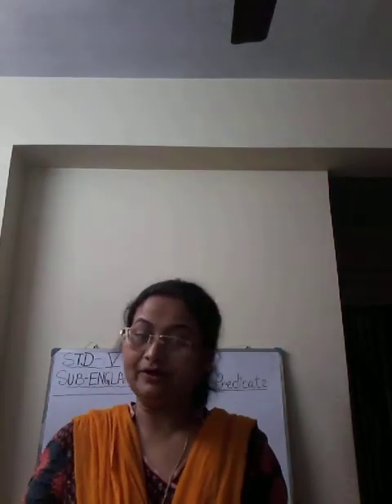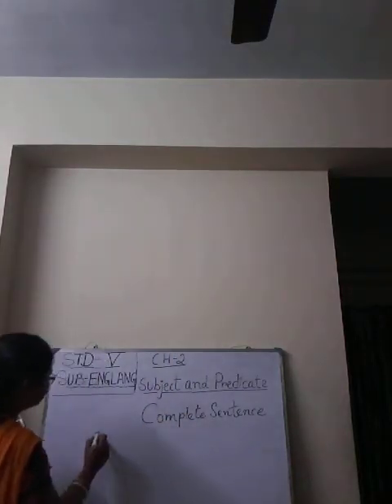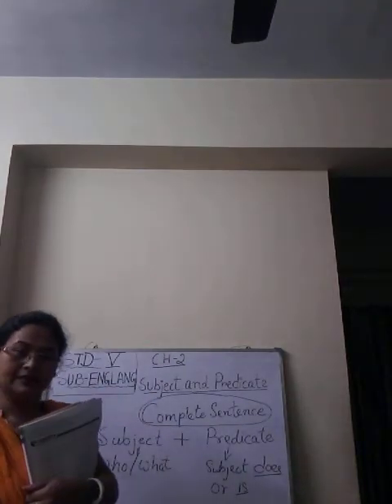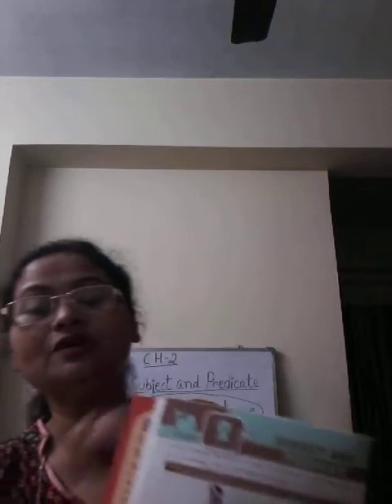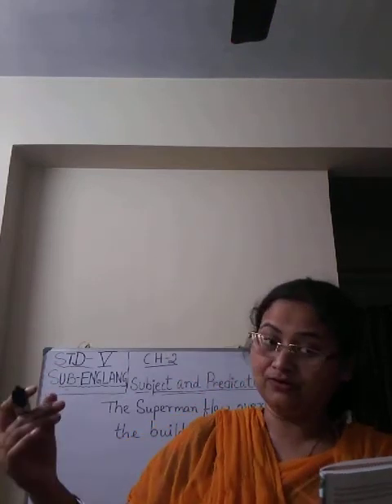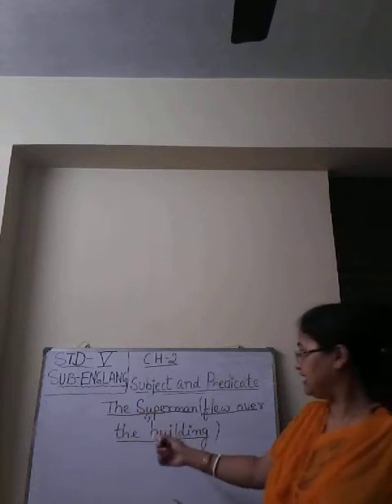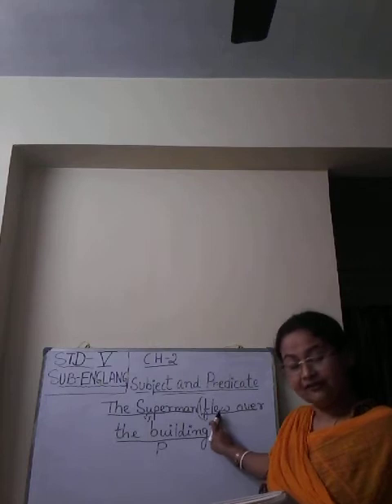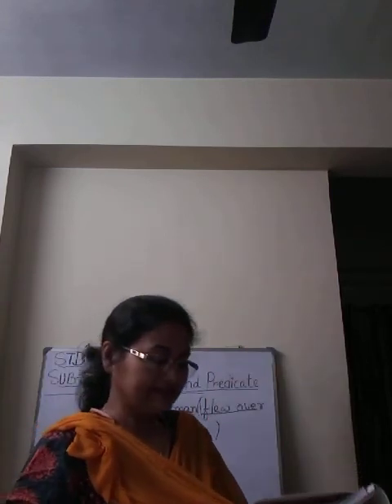STD-V_ENG LAN_CHP-2_(PART-1)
Education